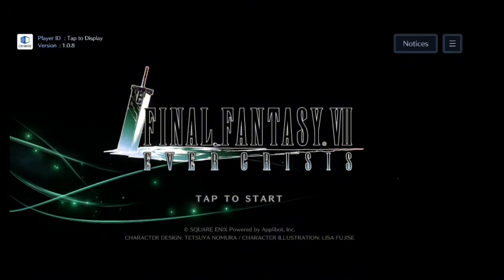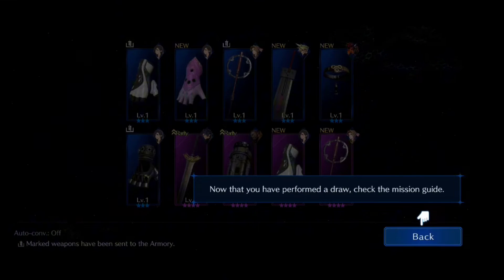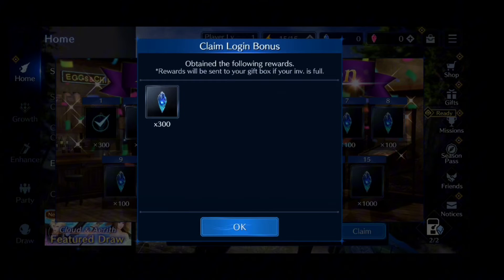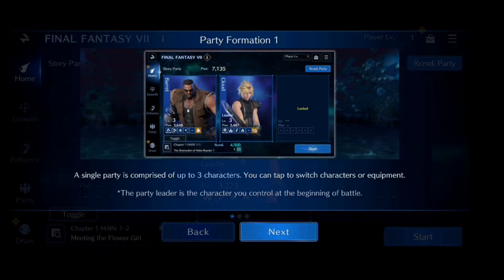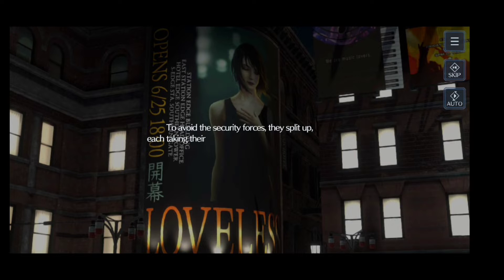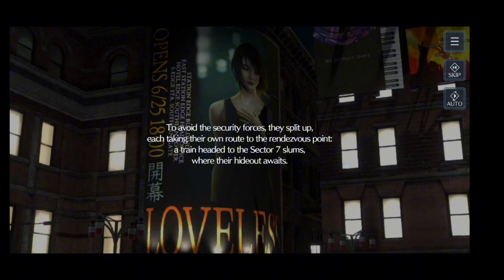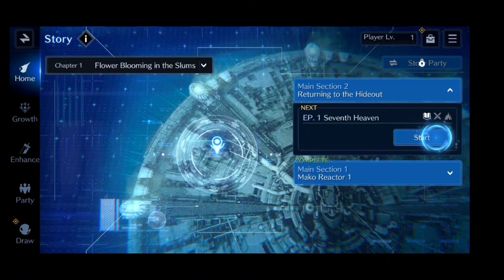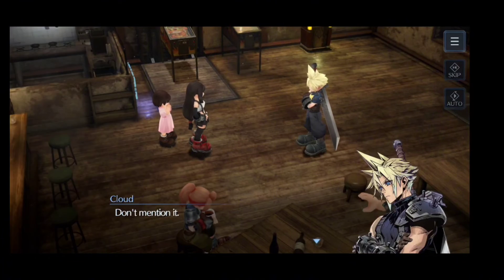Unveiling the Epic Journey: Final Fantasy VII Ever Crisis -InventoryExplorationandParts2&3Adventure!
Embark on an unforgettable journey through the captivating world of Final Fantasy VII: Ever Crisis! Join us as we dive deep into the intricacies of the game's inventory system, uncovering hidden treasures, powerful weapons, and game-changing items. But that's not all! We'll also venture into the thrilling adventures of parts 2 and 3, where the story unfolds with unexpected twists, intense battles, and unforgettable moments. Get ready to immerse yourself in the rich lore, stunning visuals, and iconic characters that make Final Fantasy VII: Ever Crisis an absolute must-play. Don't miss out on this epic continuation of the beloved saga!